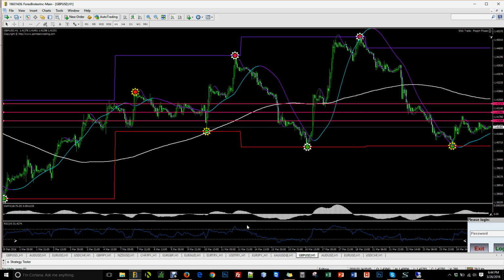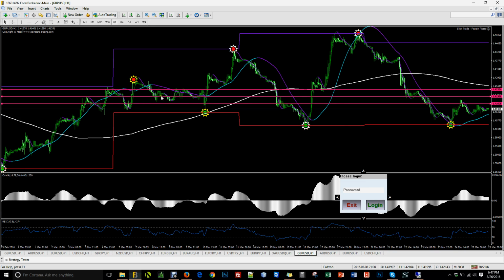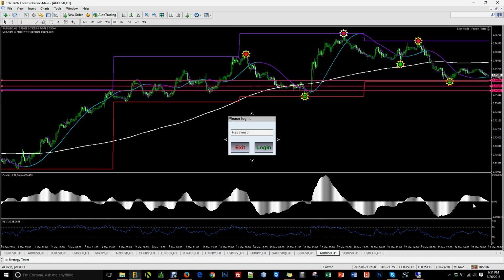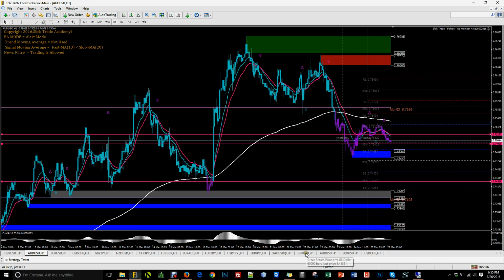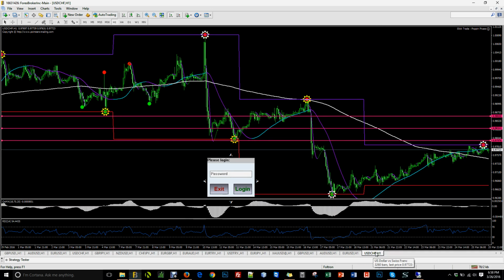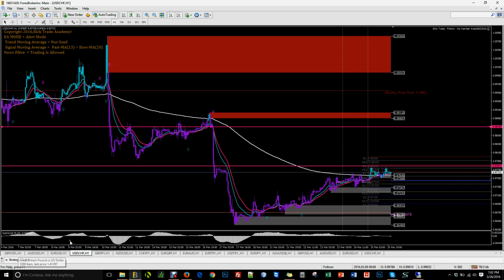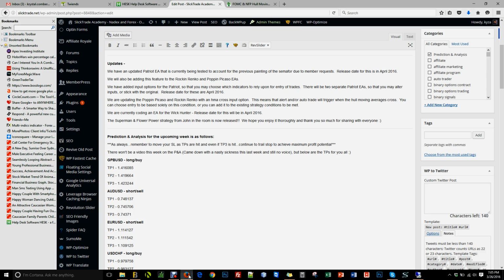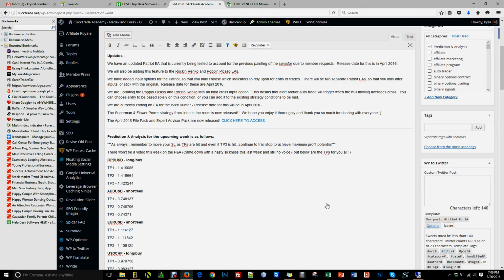Prediction and Analysis March 27 2016